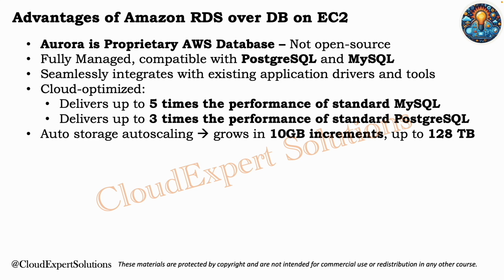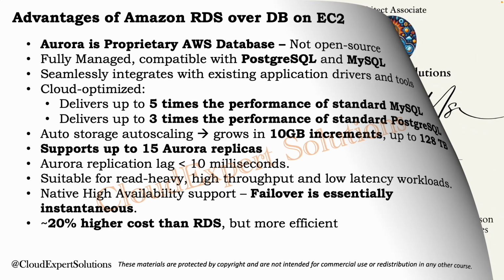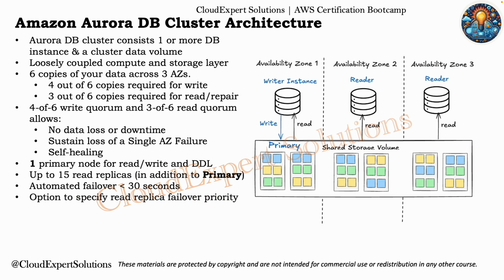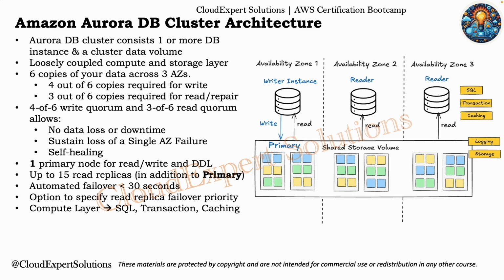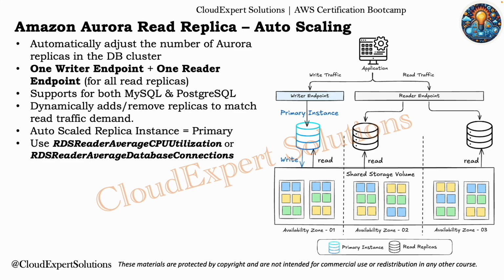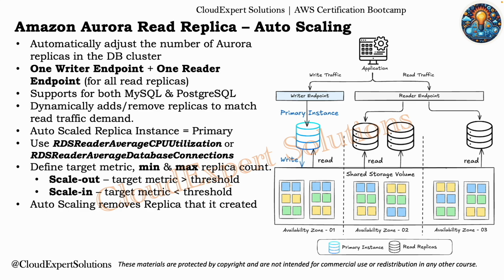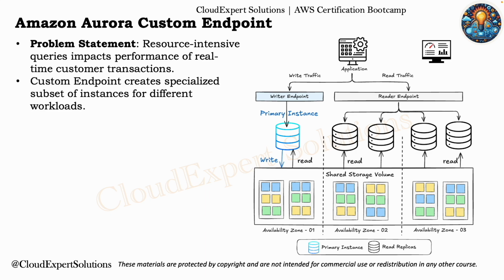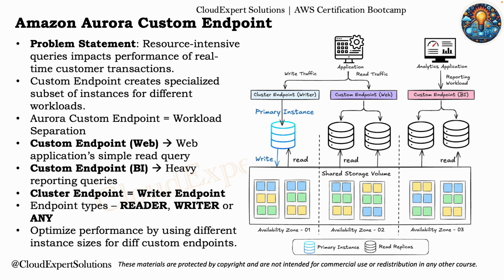SAA-C03 Module 3.3 - Amazon Aurora Deep Dive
In this video, we take a deep dive into Amazon Aurora, AWS’s cloud-optimized relational database engine. Aurora is fully managed, compatible with MySQL and PostgreSQL, and offers performance and availability beyond traditional RDS.

00:00 – Introduction
01:31 – Amazon Aurora Overview
04:41 – Amazon Aurora DB Cluster Architecture
07:31 – Amazon Aurora Read Replica
08:20 – Amazon Aurora Read Replica Auto Scaling
10:25 – Aurora Custom Endpoint

🔑 Key Takeaways:
✅ How Amazon Aurora differs from traditional RDS
✅ Aurora DB cluster components explained
✅ Scaling reads with Aurora Replicas & Auto Scaling
✅ Using Custom Endpoints for better workload management
✅ Why Aurora is critical for high availability, scalability, and certification success

This session is beginner-friendly but designed to help you master Aurora concepts for the AWS Solutions Architect Associate exam (SAA-C03).